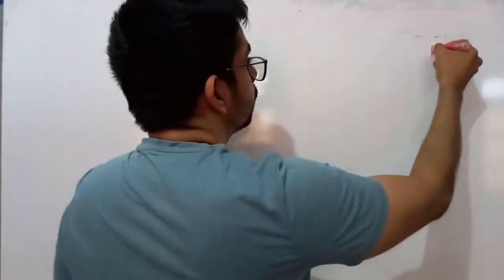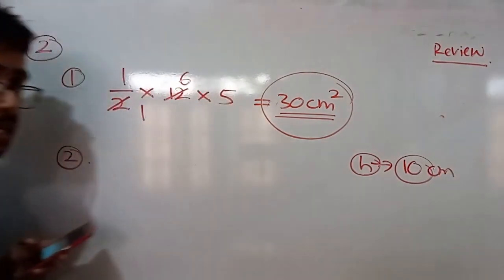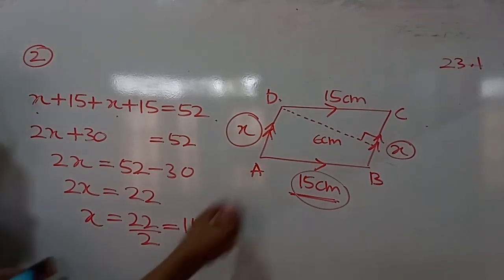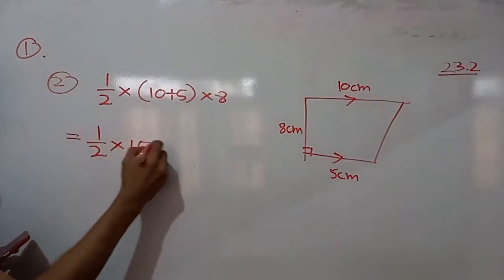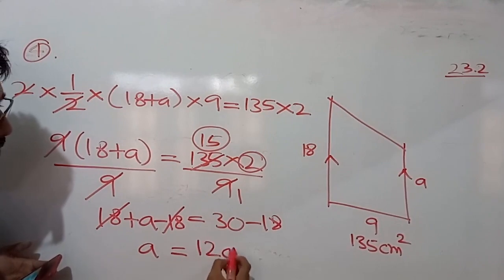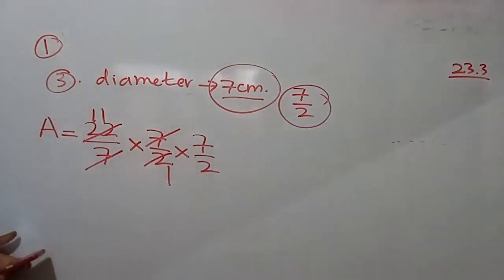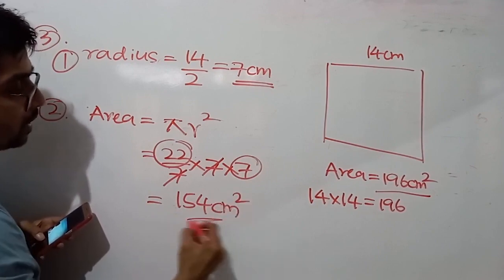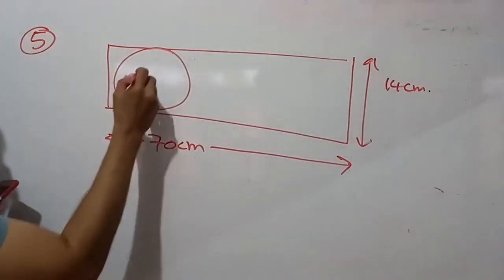📐Grade 9 Maths | Area Exercise Discussion (Full Video)| All Questions Explained | Sri Lanka Syllabus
grade 9 | lesson 23 | area | school book | exercises | full video

🚨 Looking for the complete Grade 9 Area Exercise Discussion in one video? You're in the right place! This full lesson covers every exercise question with clear, step-by-step explanations, helping you understand the correct methods, avoid common mistakes, and prepare confidently for your Maths exams.

Whether you're revising for a school exam, term test, or simply strengthening your Geometry skills, this complete exercise discussion is designed to make learning easy and effective.

🎯 In this video, you'll learn:

✅ Complete Grade 9 Area exercise discussion
✅ Step-by-step solutions to every question
✅ Easy methods for solving Area problems
✅ Exam tips and time-saving techniques
✅ Common mistakes and how to avoid them
✅ Strategies to score higher in Mathematics

📚 Perfect for:

Sri Lankan School Syllabus
School Exams
Term Tests
Exam Revision
Self-study and homework
Students aiming for excellent Maths results

📞 Join My Online Maths Classes : 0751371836

💬 Have a question? Leave it in the comments, and I'll do my best to help!